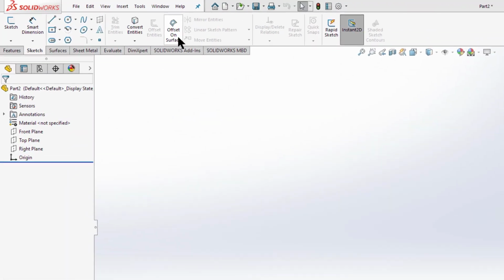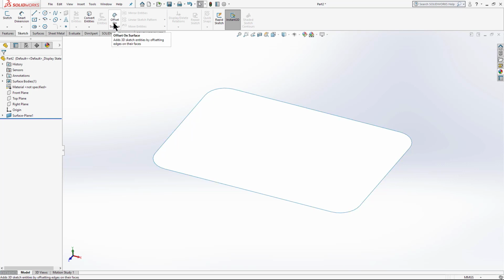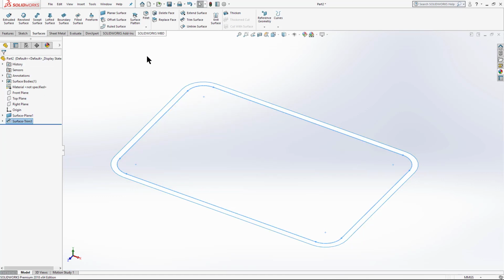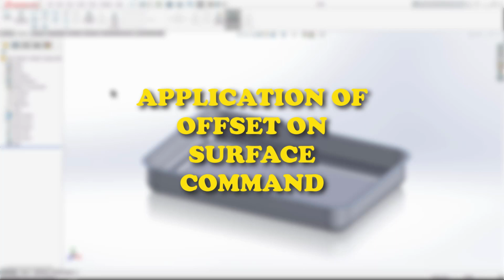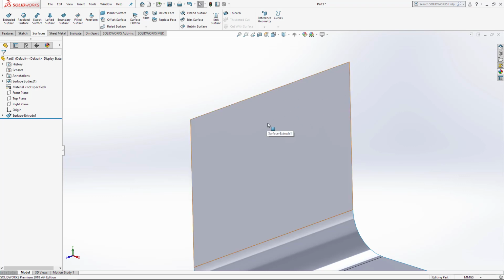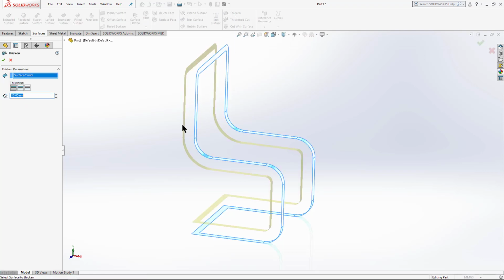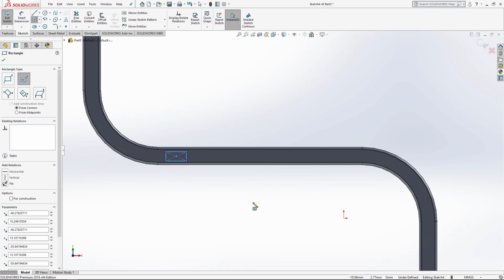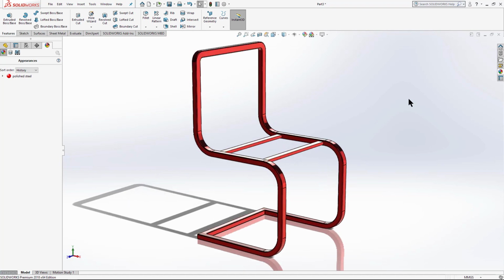Offset On Surface Command in Solidworks || Tutorial 13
Hi, My budding designers and creators, I've brought you a one more exciting tutorial in Solidworks and this time we gonna learn offset on surface command. This command is very useful to create more complex 3D sketches with the use of surfaces. We can create 3D pipe structures, rounded square elements, and a lot more. So please watch the entire video to better understand and don't skip.

Products that I use to create my videos and best buy links:
1. Boya Mic
2. Asus ROG Strix G15 Laptop
3. LG IPS Monitor

Primary Author and Founder of The Third Axis: Feroz Hussain